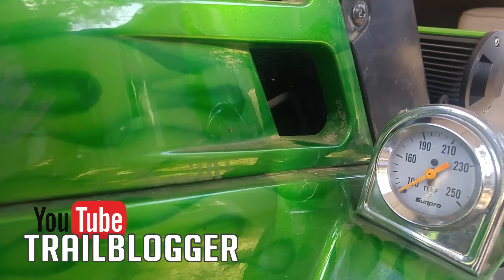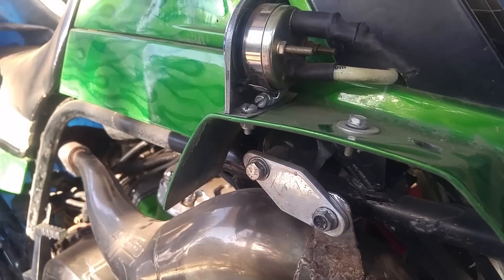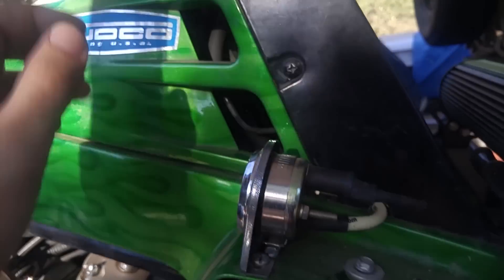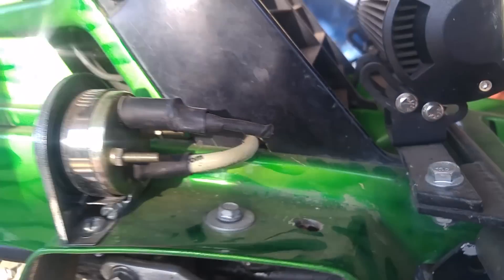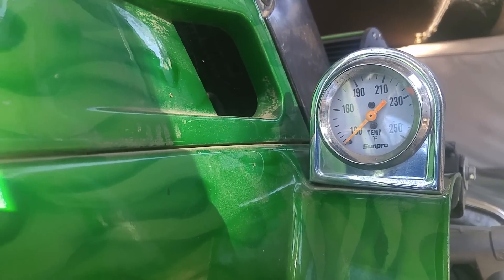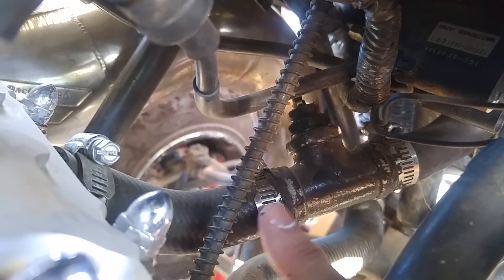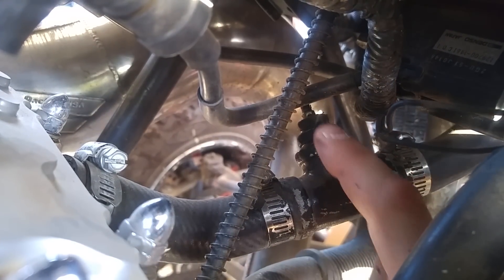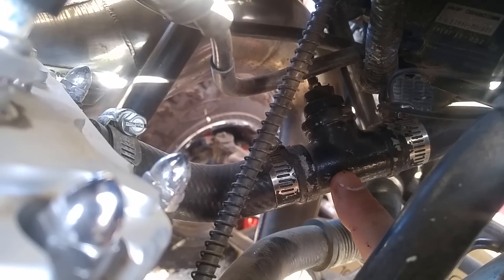Banshee Temp Gauge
Banshee Temp or Temperature Gauge installation and tips for how to keep an eye on the heat in your cylinders. Prevent overheating your two stroke and avoid costly repairs such as a warped head or burned pistons.